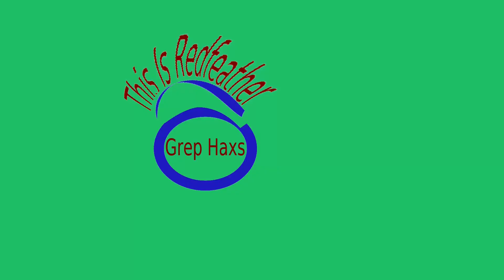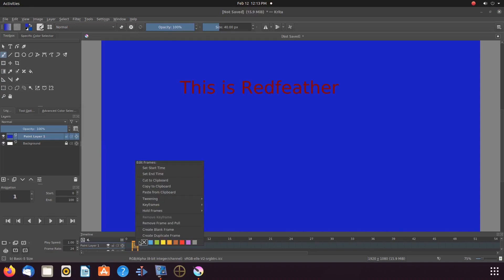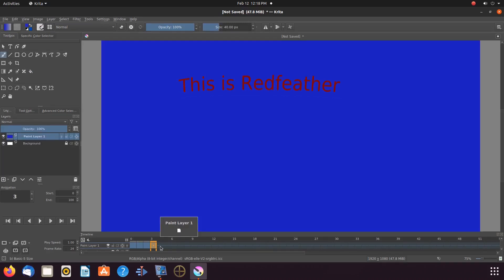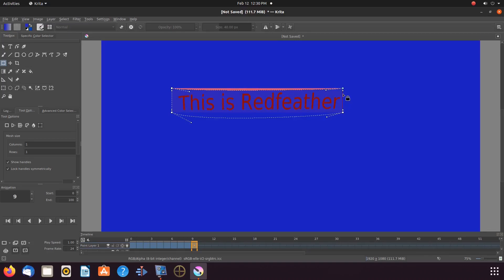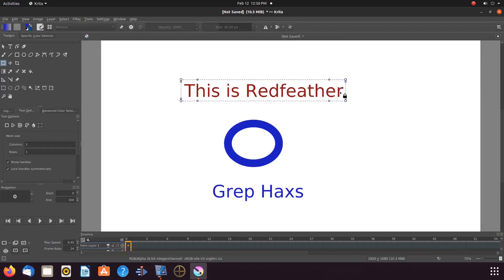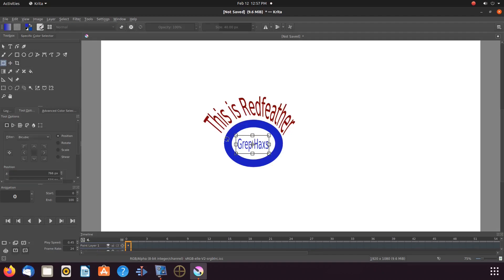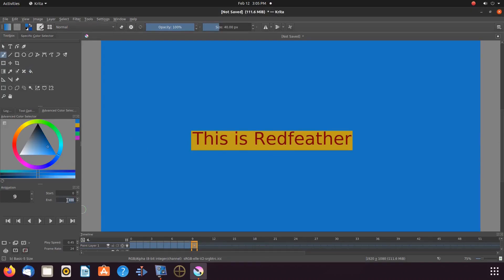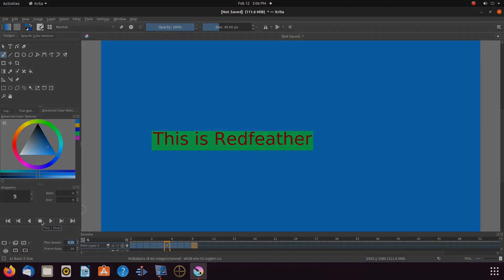Krita Text Using Mesh Animation And Diffrent Color Backgrounds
Subject    : Krita text animation and background color

Objective : Show how to animate text in a downward fashion top to bottom
and from one side to the other as well as changing the color of the background
of the text per position and place a curve in text .
Secondary objectives show how to use the mesh function available in tools
and options while utilizing the transform layer or selection tool .
Show how to use the rectangular selection tool in the Krita toolbox .
While using the mesh function show how to curve the text using an ellipse
circle as a guide for the curve .
While using the Krita transform a layer or selection tool show how to resize
the text placing it within the ellipse circle showing an error that could occur
and how to fix it by first utilizing the Krita undo function .
We show how to use the select function on the title bar after using the Krita
rectangular selection tool .
We show how to merge a vector layer to a regular Krita layer .

Utilities